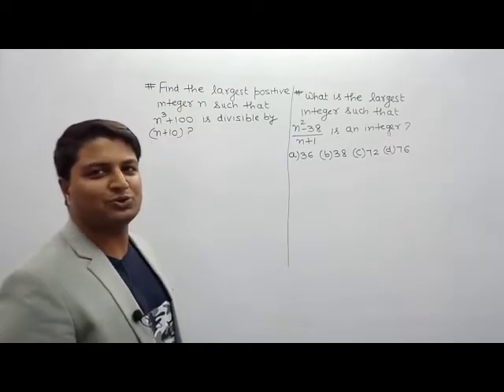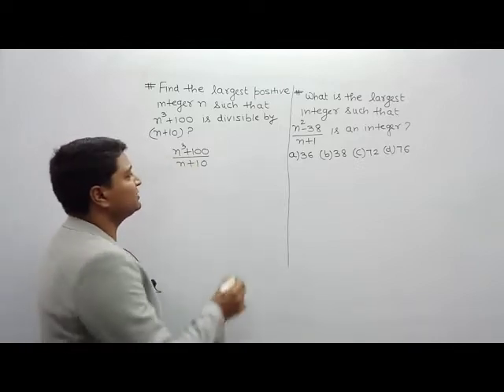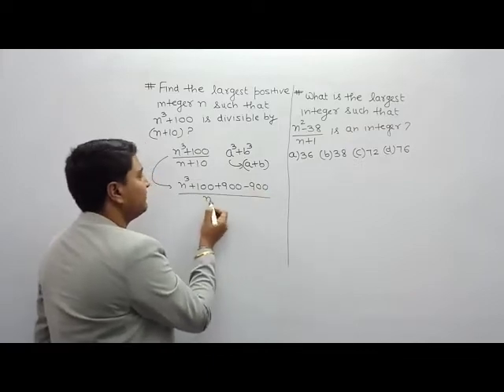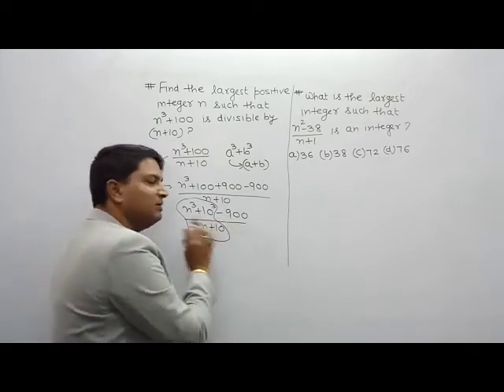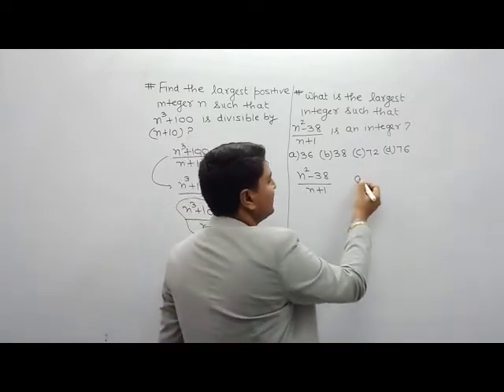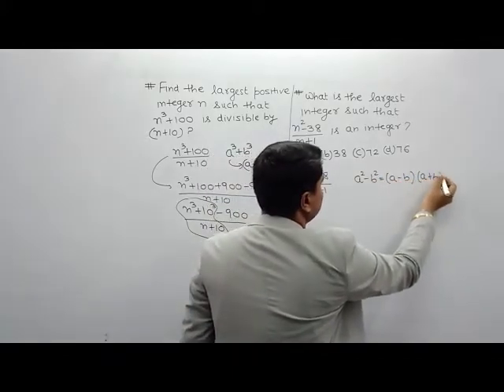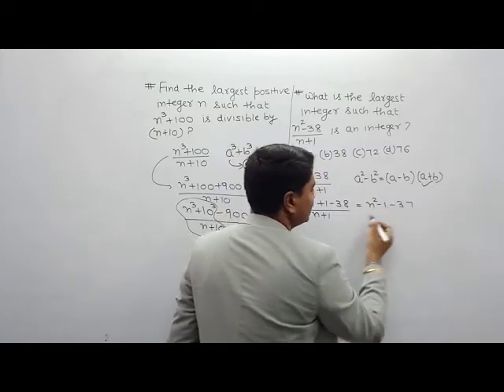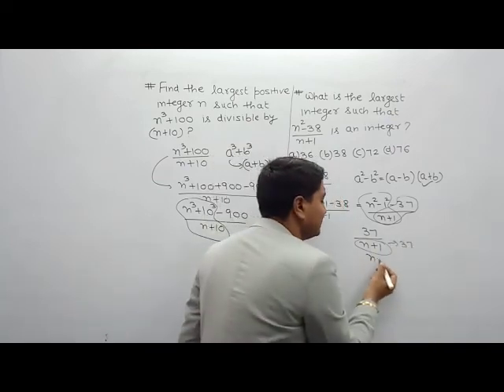30T100:Top CAT/MBA Videos - Integers Questions (3)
In this video, serial 99%+iler in QA and DILR sections of CAT, Sandeep Garg sir takes up another example of how a difficult-looking question based on Integers can be solved in quick time.